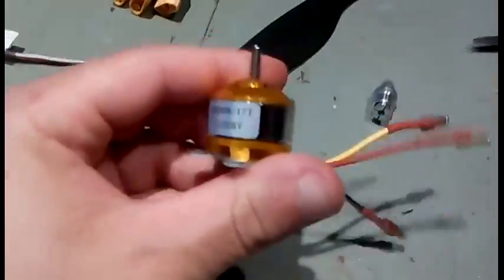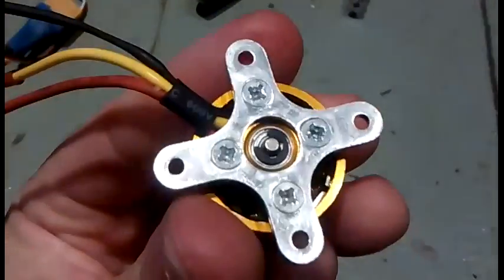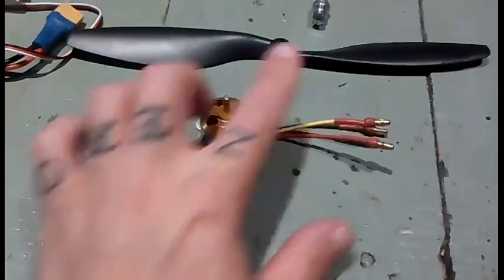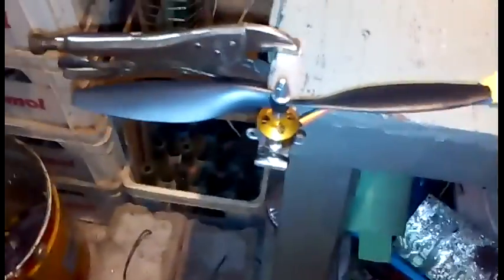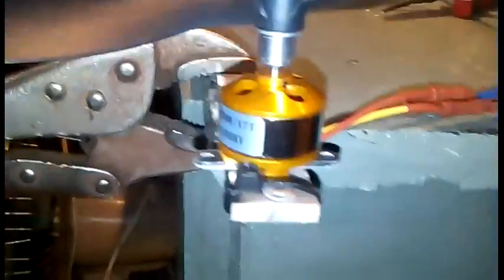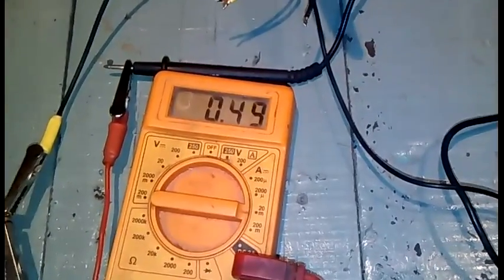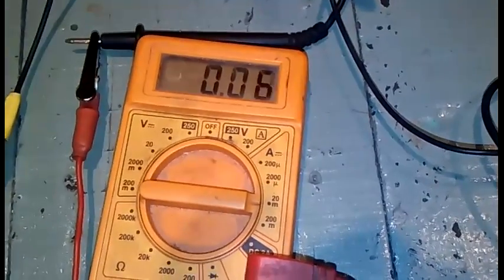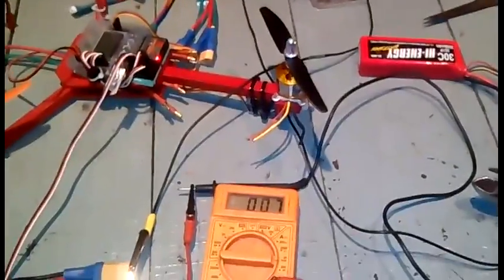XXD 1100kv brushless motor + GF 1045 propeller test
Testing the XXD 1100kv brushless motor with a gemfan 1045 prop to find out how many amps it would draw...and it only reached about 11.8 amps...the ESC is also a XXD HW30A from banggood flashed to Simonk tgy.hex, the old ones with the blue wires wich were the good ones :p